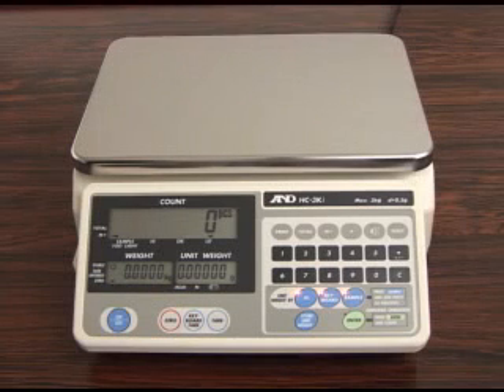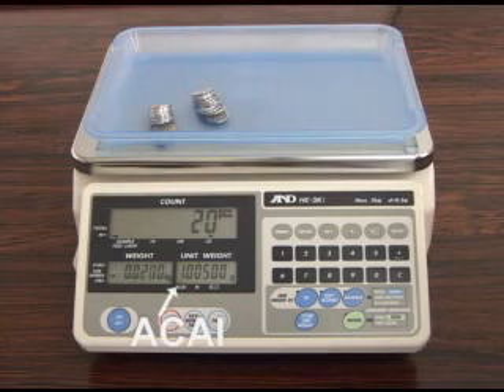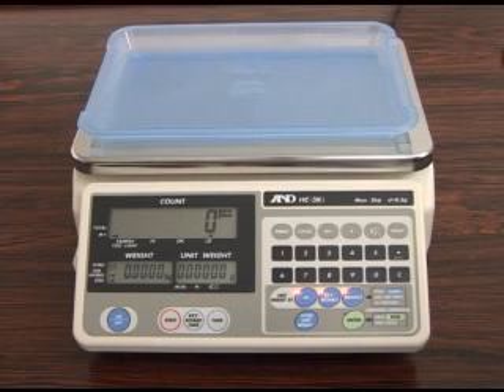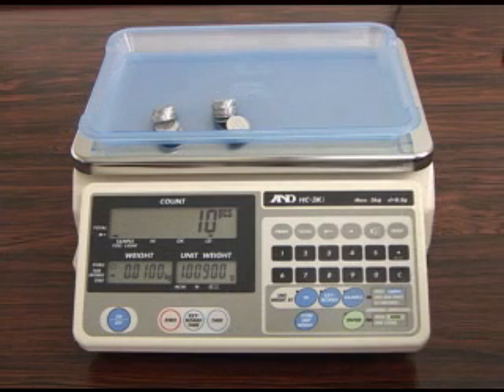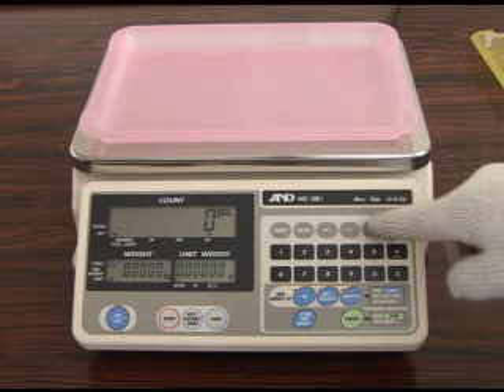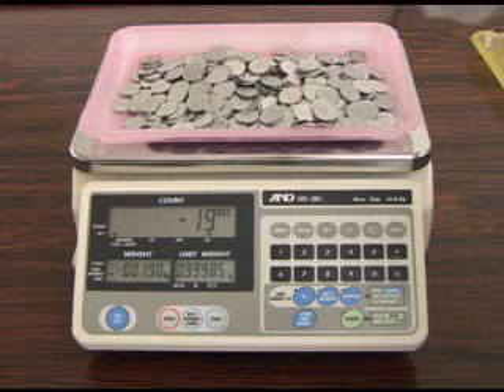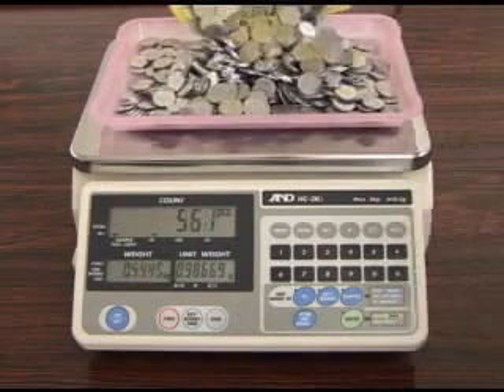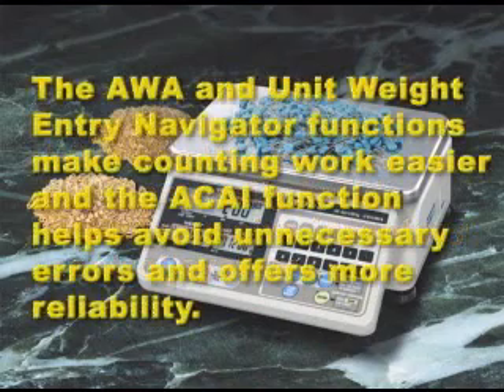HC-i Series Counting Scales Demo | A&D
HC-i Series | A&D's Counting Scales

This is the easy way to count thousands of small items accurately and quickly.

- Features of the HC-i Series
 Beginner-friendly, Unit Weight Registering Navigator
 Audible Weighing Assist (AWA) beeping function
 Automatic Counting Accuracy Improvement (ACAI) function
 Detachable display unit
 Large stainless steel weighing pan
 High internal readability (1/600,000 ~ 1/750,000) for extremely accurate counting
 Memory capacity for up to 99 items
 Simple operation mode to avoid making any unwanted operational mistakes
 Customizable printing format with the Universal Flexi Coms (UFC) function (Relevant Software: WinCT-UFC)
 Accumulation (M+) function for counting
 Comparator function with buzzer
 Sealed Lead Acid (SLA) rechargeable battery for approx. 80 hours of operation (optional)